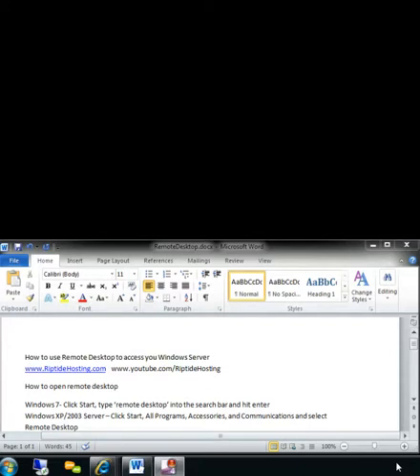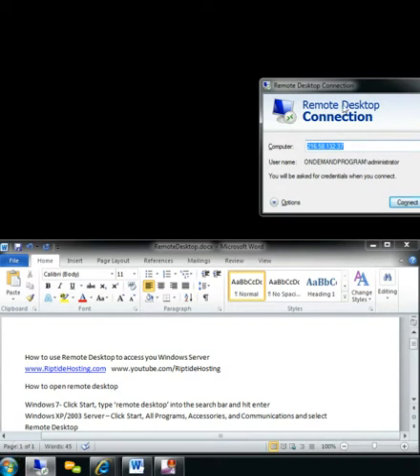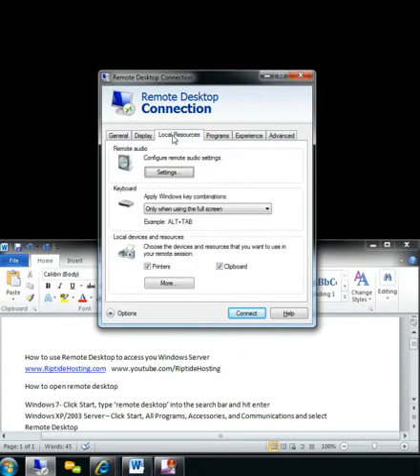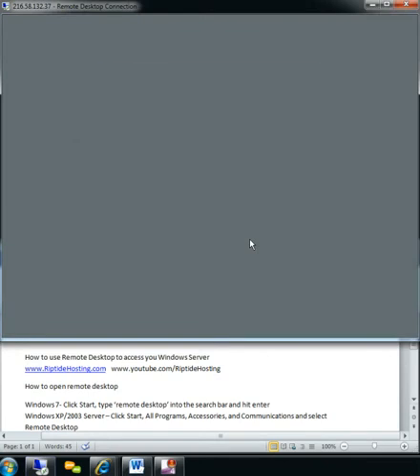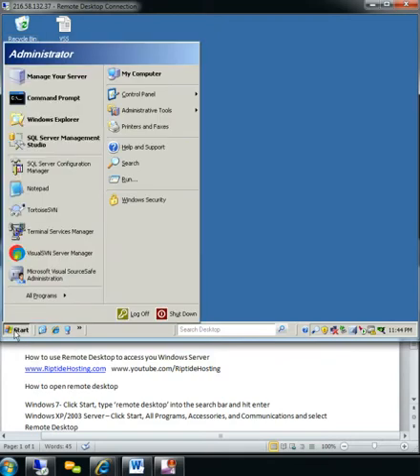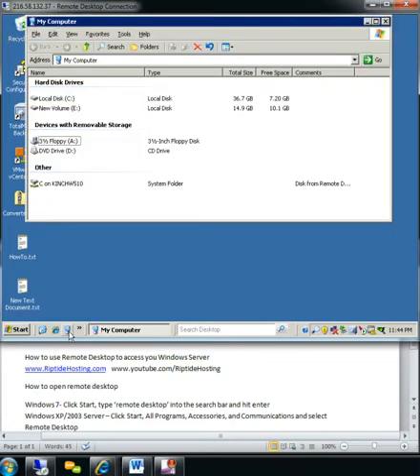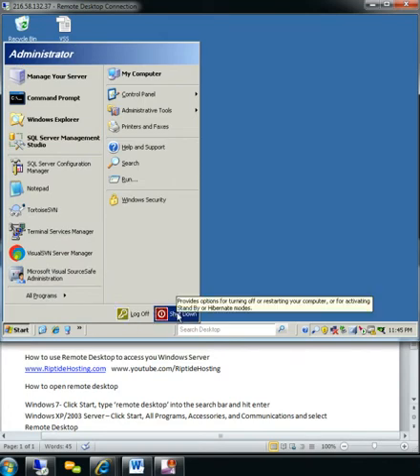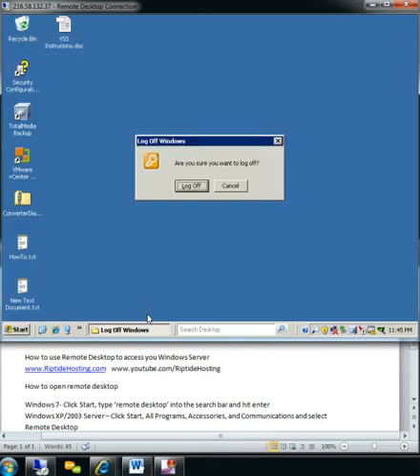How to use Remote Desktop to access a windows server - Terminal Services - RiptideHosting.com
The following video shows you how to use remote desktop/Terminal Services to access a windows 2003 server. Remote desktop setting to share drives between you commputer and the server are also shown. This allows you to copy files to and from the server.